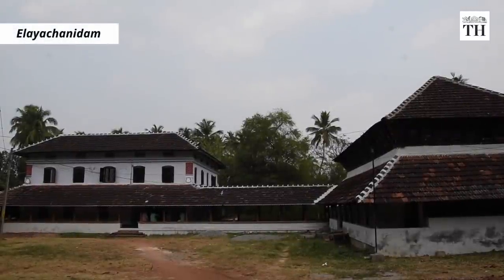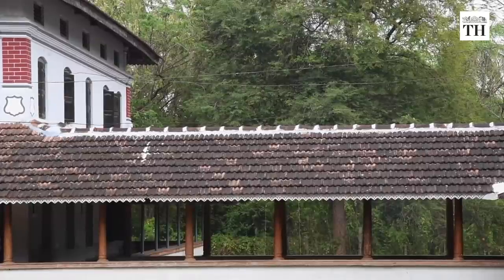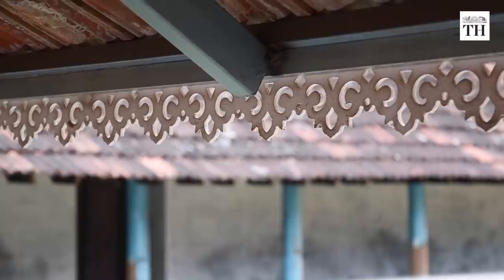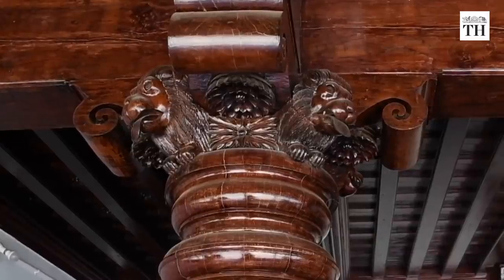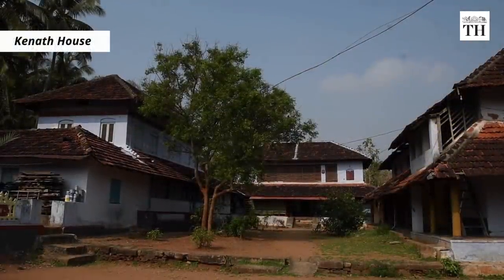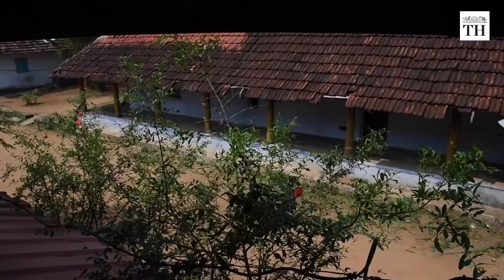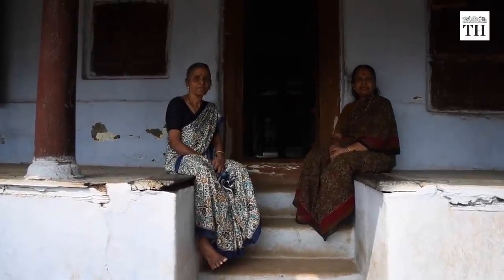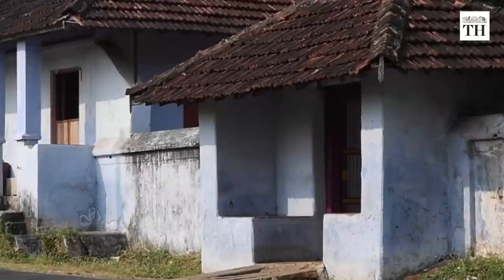Hidden gems of Kerala's traditional architecture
Framed by the Western Ghats, paddy fields and verdant greenery are the architectural gems of Palakkad. These showcase the magnificence of Kerala's traditional vernacular architecture. Built-in accordance with the lay of the land, each house has a distinctive identity. Many have been homes for more than 300 years.

for the latest updates, analysis, opinions, and more.

The Hindu is committed to keeping you up-to-date with information on the developments in India and the world. We promise to deliver quality journalism that stays away from vested interest and political propaganda.